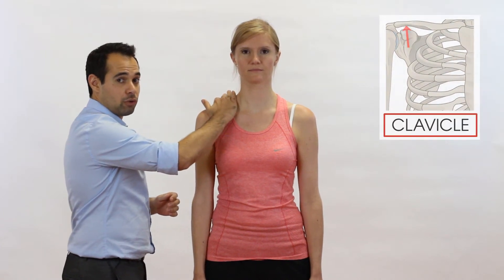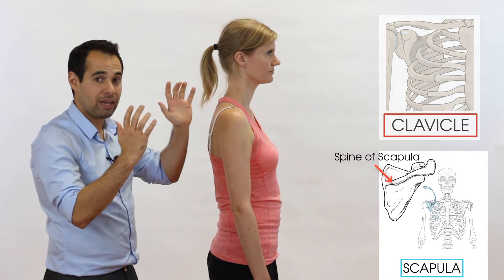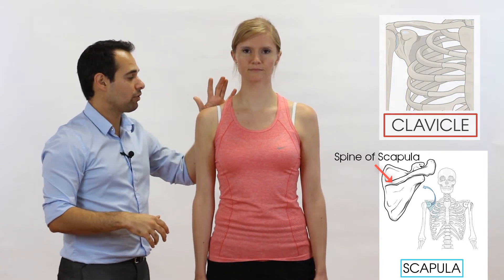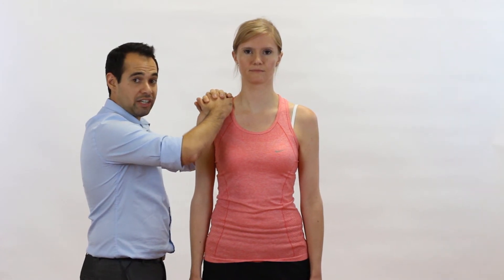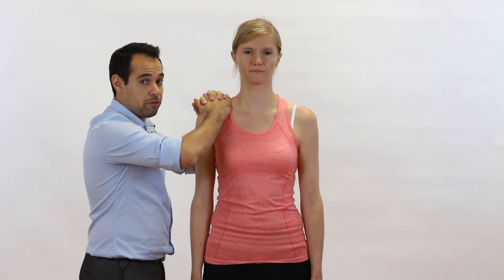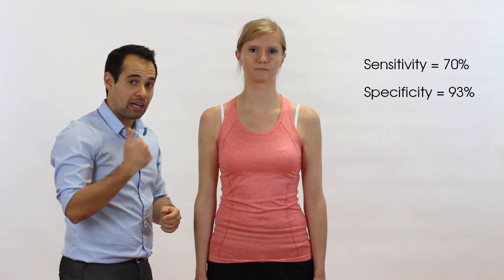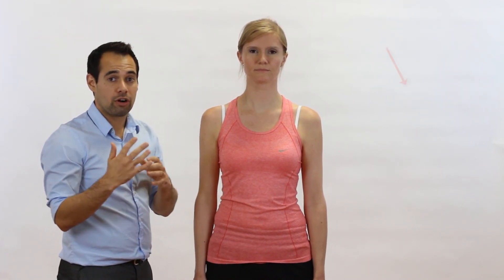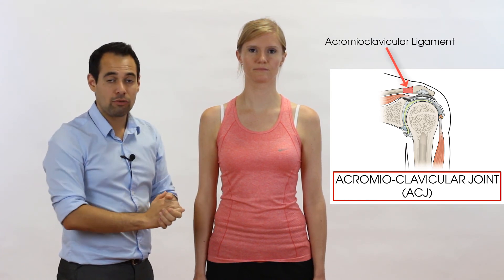ACJ Shear Test | Clinical Physio Premium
This important video takes you through all you need to know for this test for the ACJ or Acromio-Clavicular Joint! It teaches you the methodology, and how to interpret your findings!